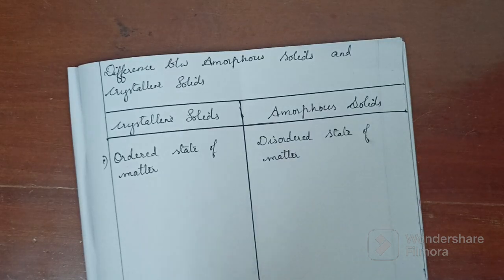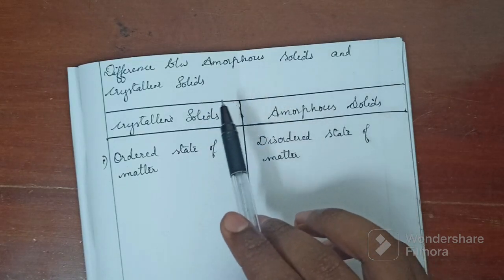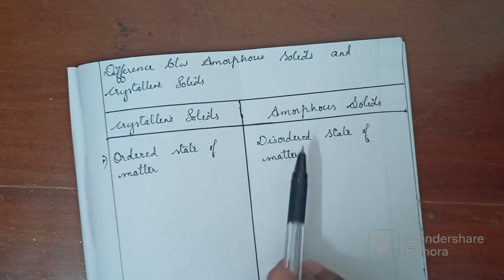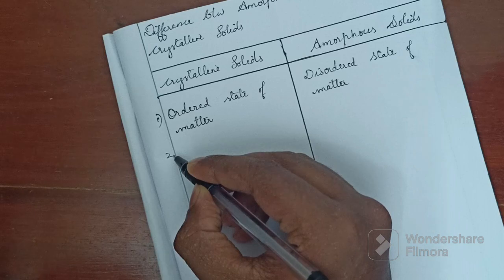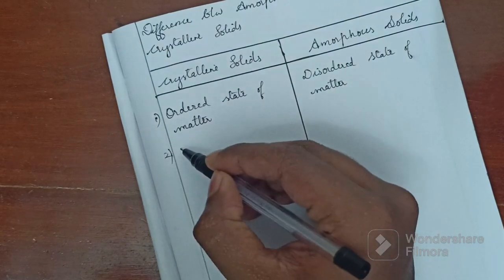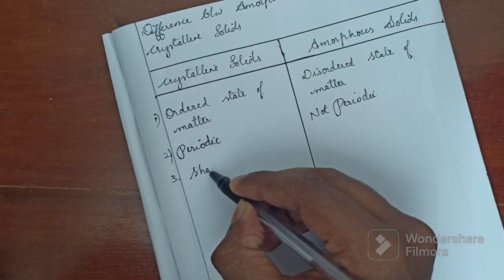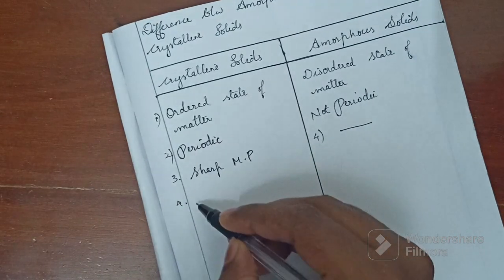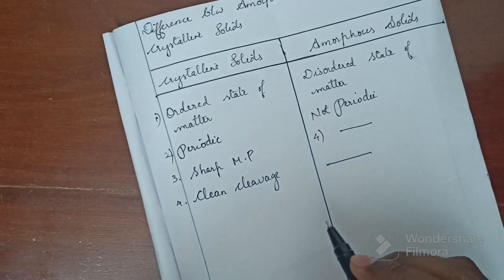amorphous and crystalline solids Malayalam explanation, solid state physics ,semester 6